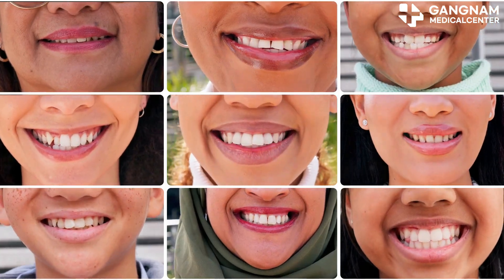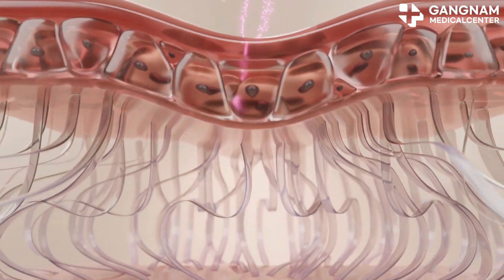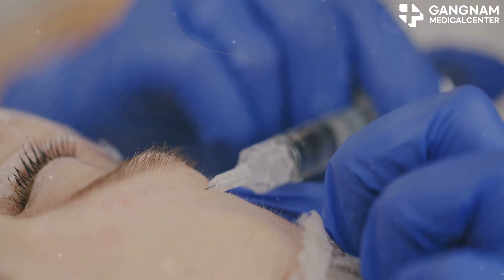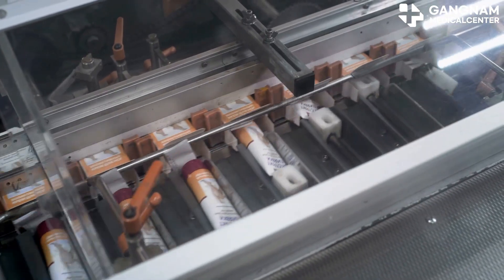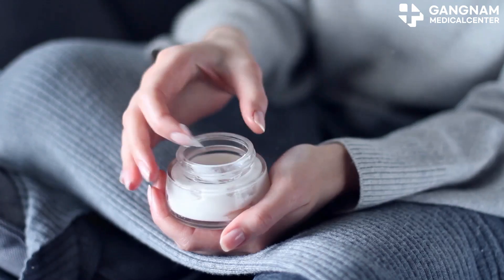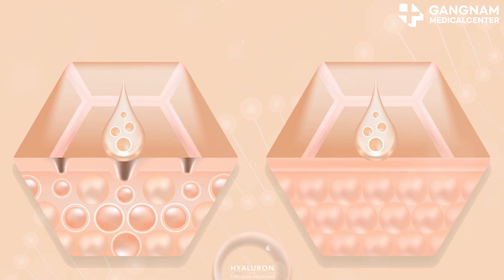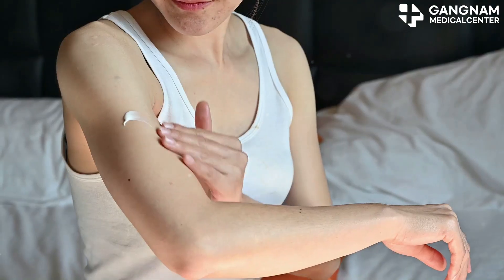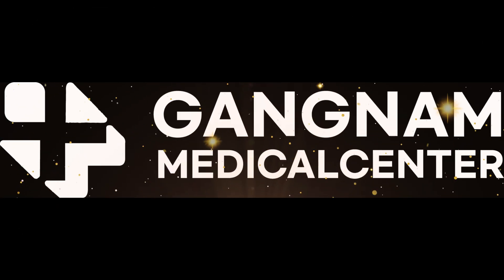Unlocking the Power of Exosomes in Skincare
Hey there, skincare aficionados! Today, I'm diving into the world of stem cell exosomes and how they're revolutionizing your skincare routine. First, let's break down what stem cell exosomes are. They're tiny vesicles, about 30 to 150 nanometers big, packed with proteins, RNA, and lipids. Think of them as mini-messengers, ferrying crucial information between cells. Now, imagine these exosomes binding to your skin cells.